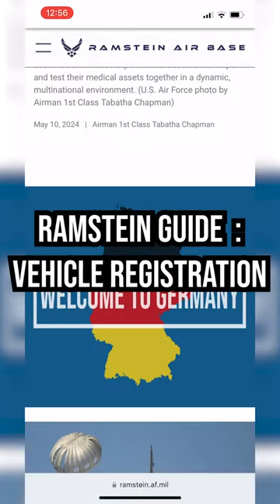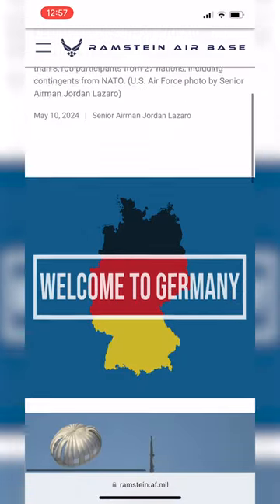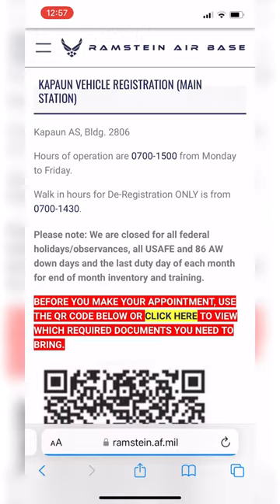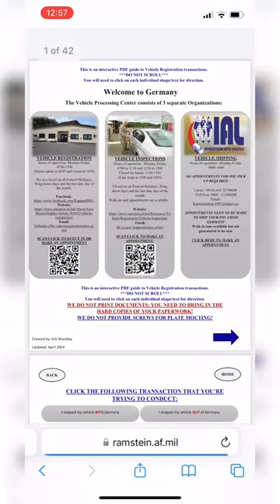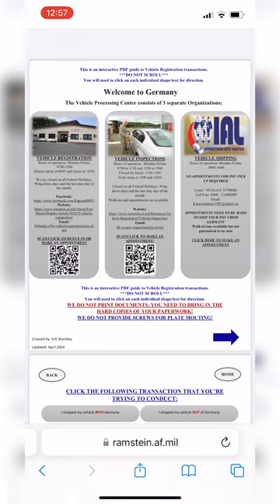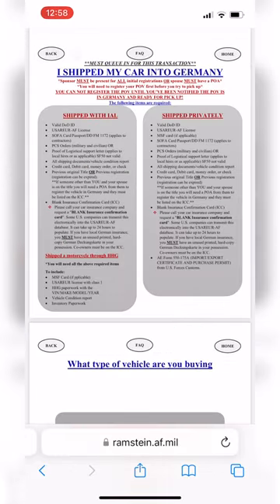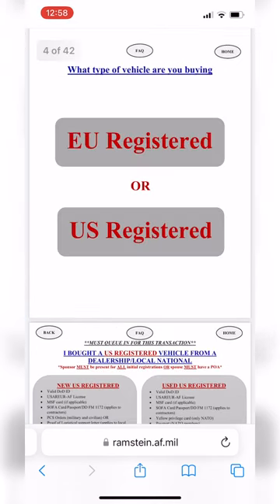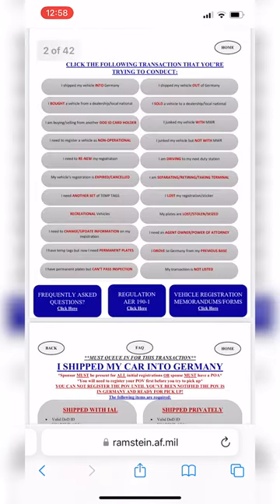PHONE RAMSTEIN GUIDE VEHICLE REGISTRATION V2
Version 2 of the interactive guide on how to navigate the Vehicle Registration PDF.